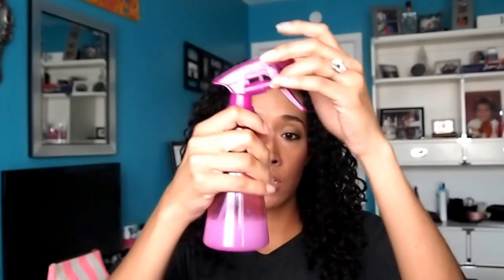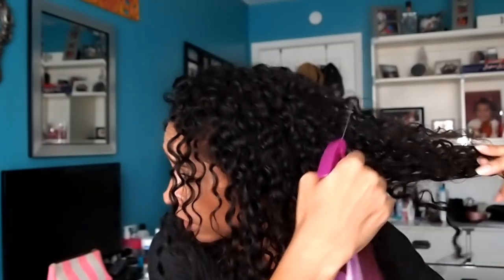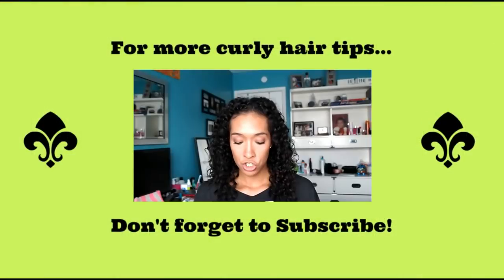The Pineapple Method | Curly Hair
Do you have Curly Hair and want to know what the Pineapple method is? It's the best way to protect your curls overnight!

Any other overnight sleep tips you have for curly hair? Let us know!!!

Hairstyles: Updos, Rollersets, Flexirods and more!

Vlogs!

⏪ Last Video -

Vlogs!